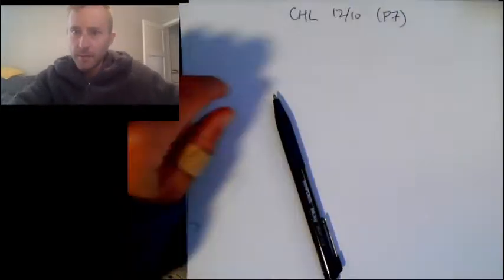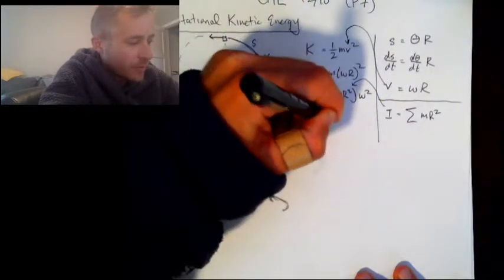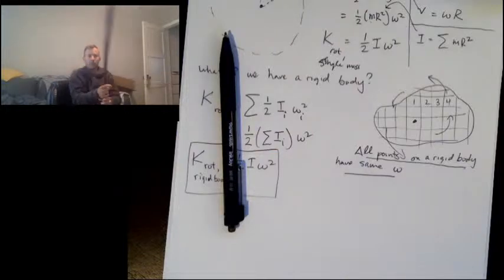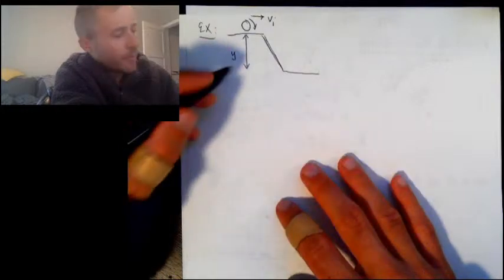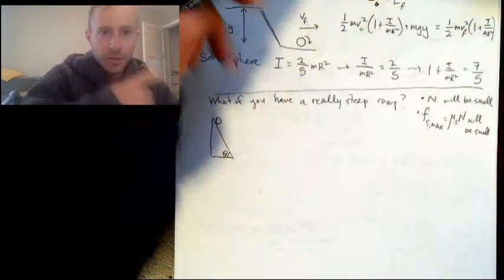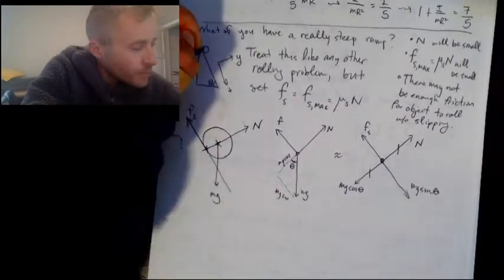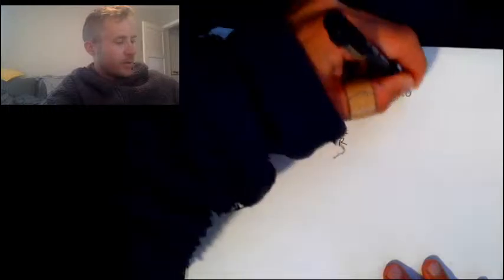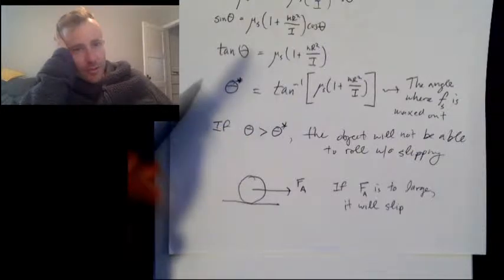CHL 12/10 (P7)